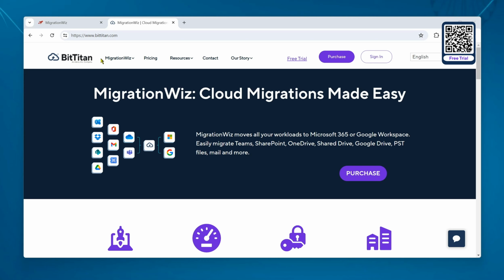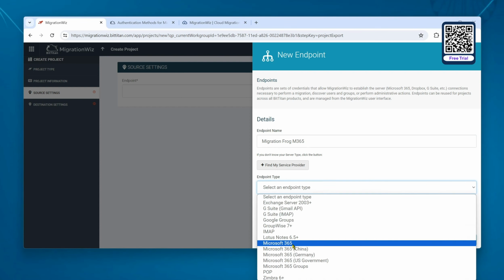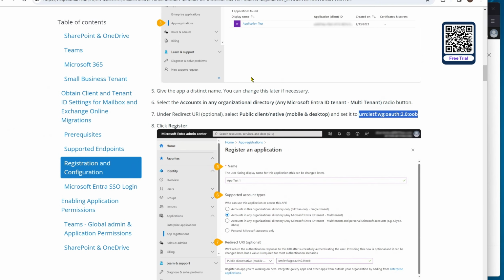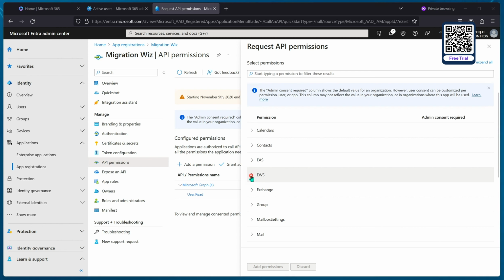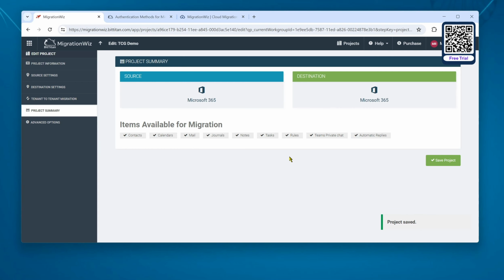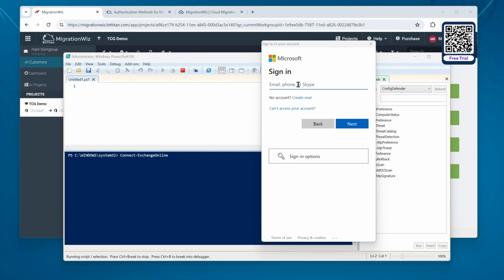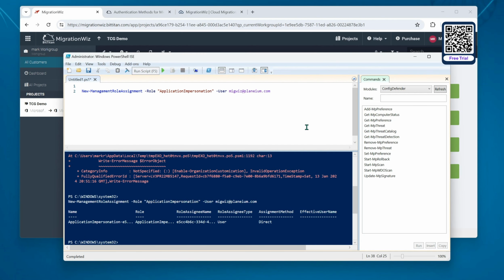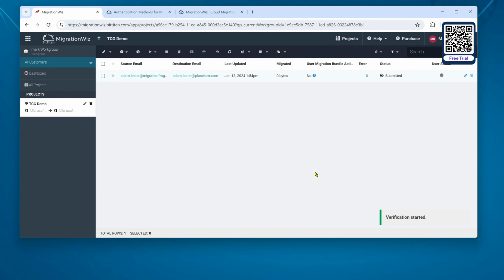MigrationWiz Modern Authentication UI Updates with a Free Trial Offer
Explore the latest enhancements to MigrationWiz's Modern Authentication user interface (UI) in this detailed video walkthrough. Discover how these updates streamline the authentication process, improve security measures, and enhance user experience. Get a firsthand look at the new UI features, including simplified navigation, customizable settings, and advanced authentication options. Whether you're a seasoned IT professional or new to MigrationWiz, this video provides valuable insights into optimizing your migration workflows with modern authentication. Stay ahead of the curve and maximize efficiency with MigrationWiz's cutting-edge UI updates.